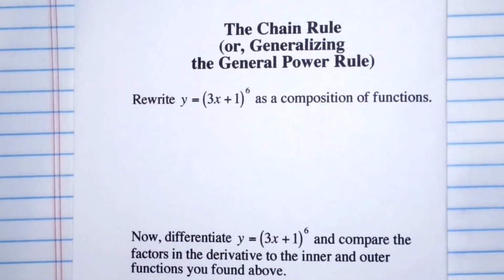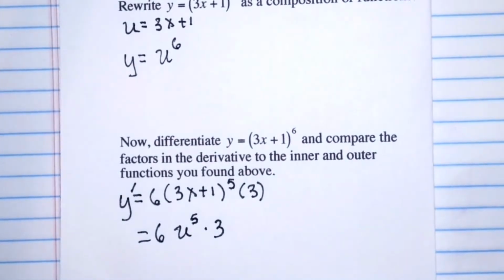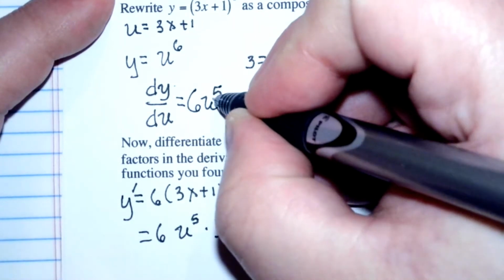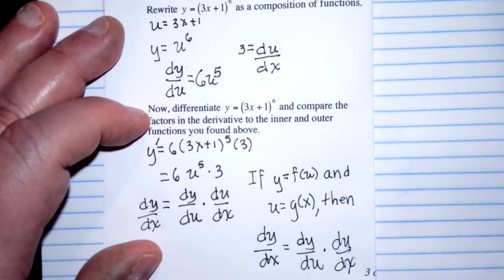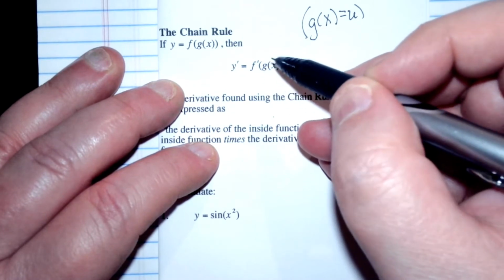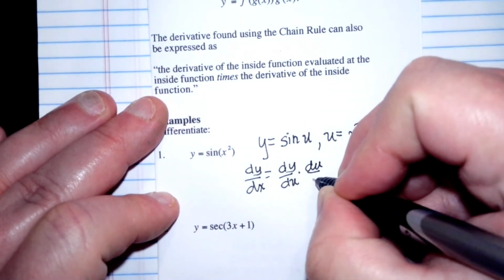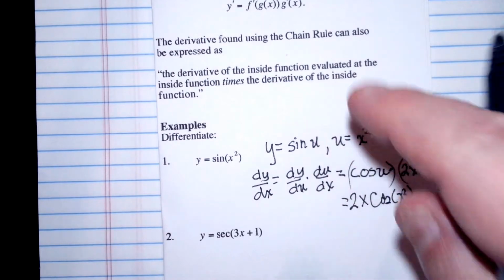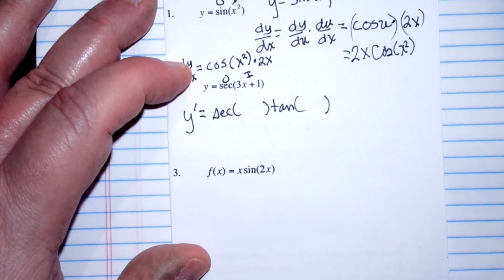042 The Chain Rule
We discuss the chain rule and work some examples.